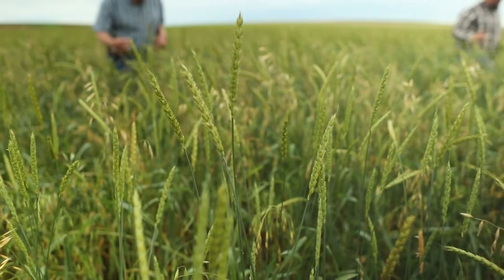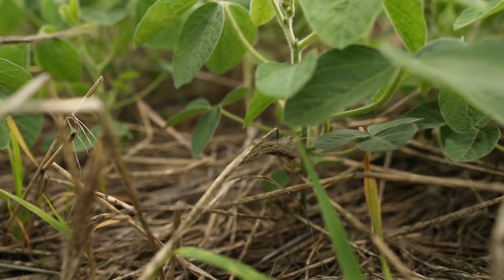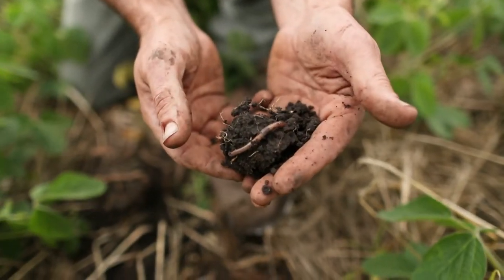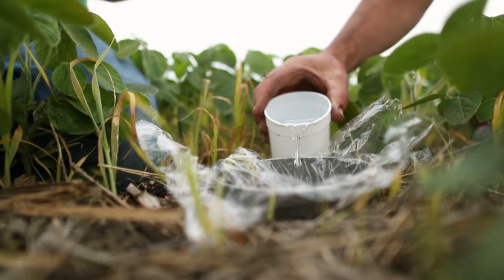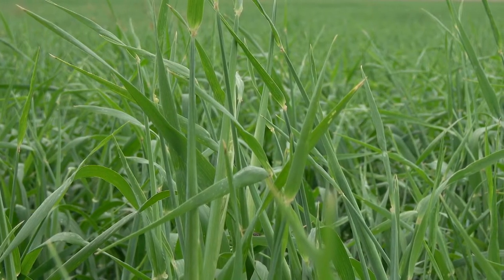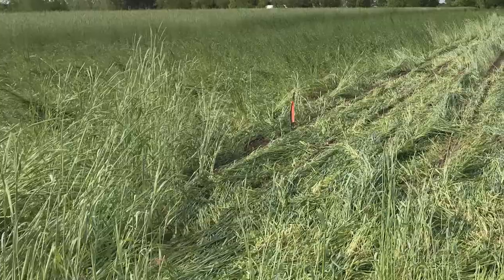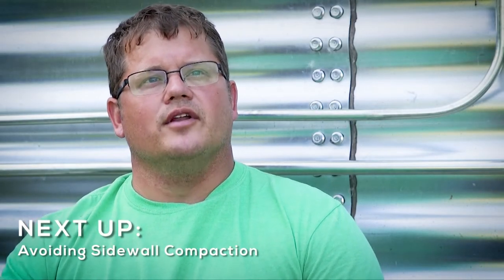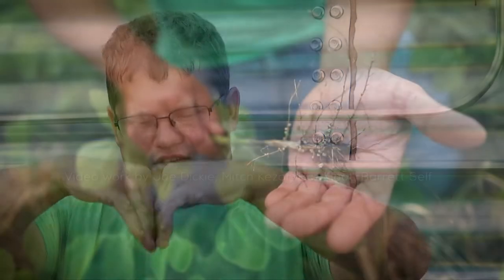Utilizing Multispecies Cover Crops (Hall 3/6)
‘No-tilling beans into rye, you can’t believe the difference between that and going into straight corn stubble.’

Hear how planting multispecies covers has helped Jesse Hall in his farming operation.